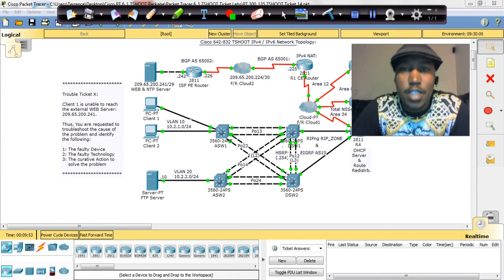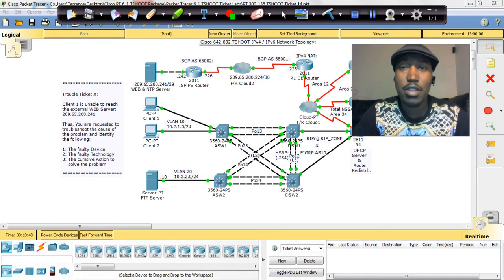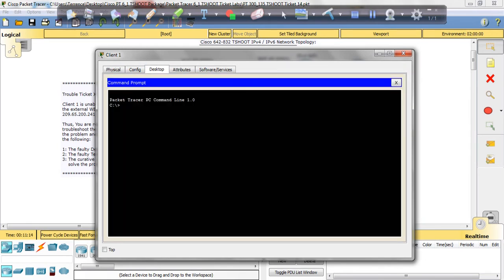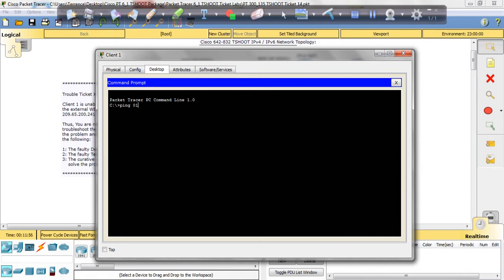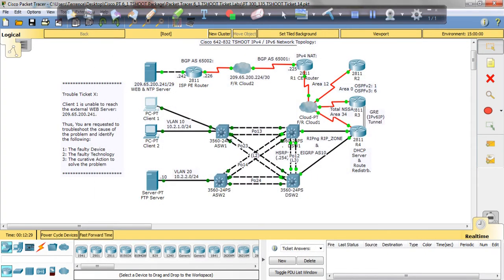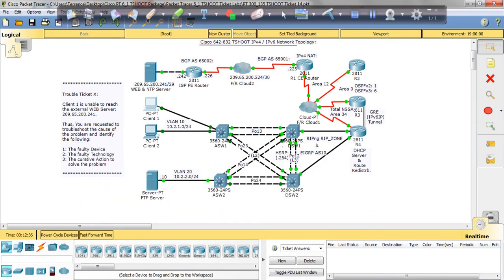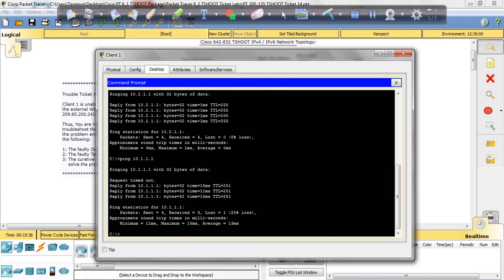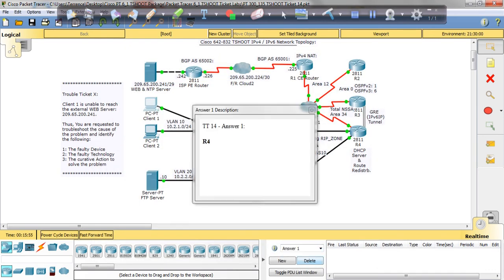CCNP TSHOOT lab 14